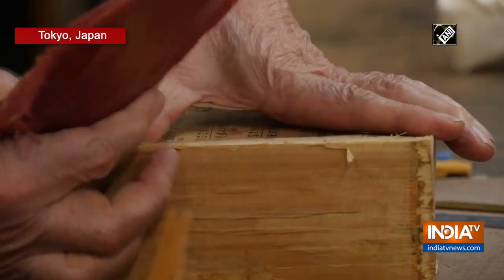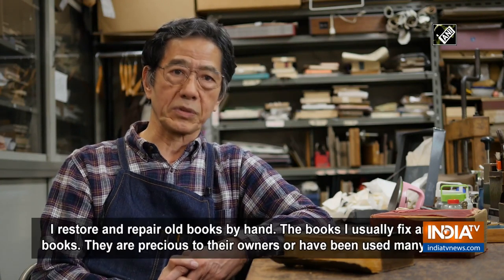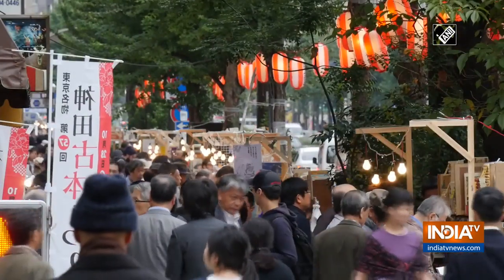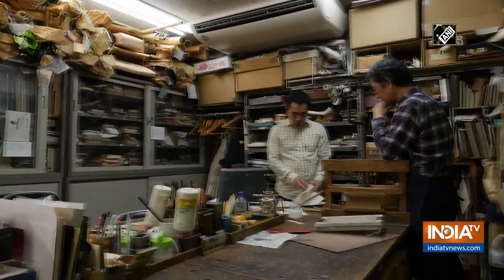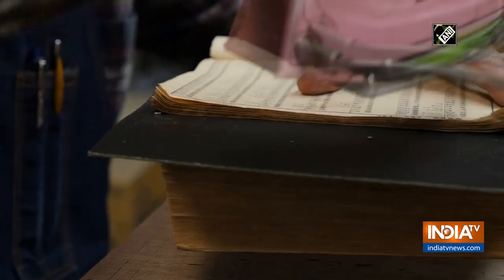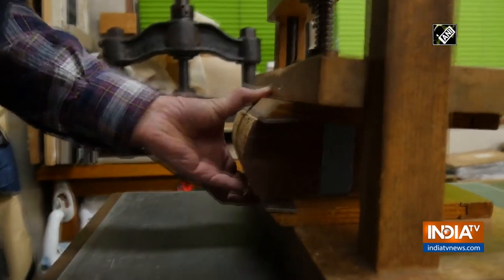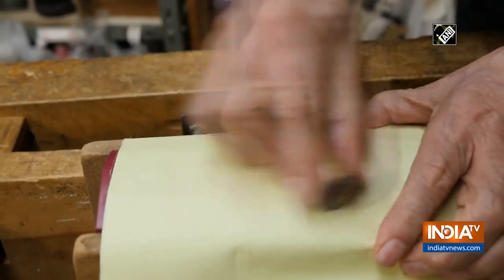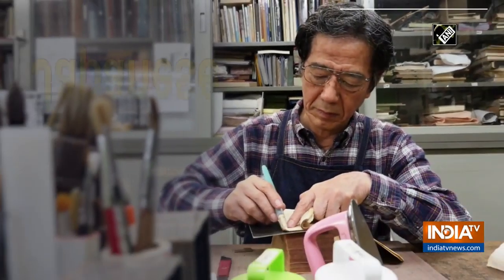Japanese craftsman skillfully restores old books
This damaged book that looks like it could be thrown away is going to get a second life. Nobuo Okano has been working for over 30 years in a rare profession of repairing worn-out books.